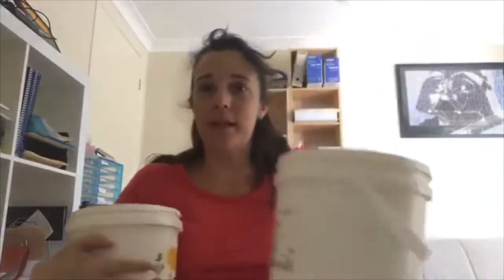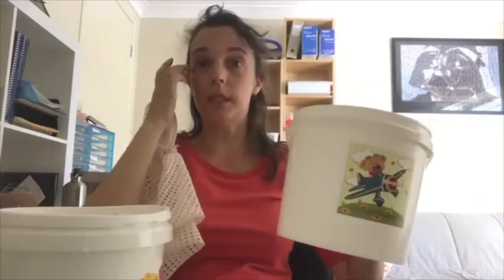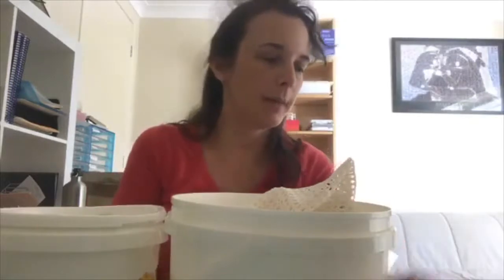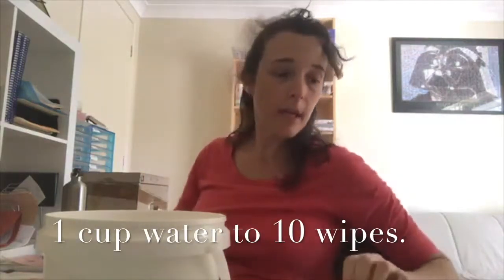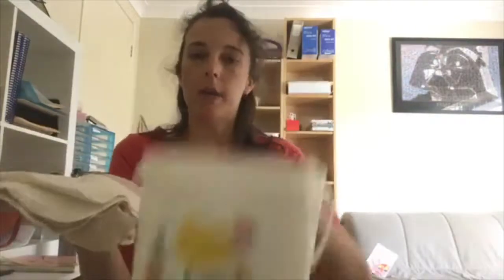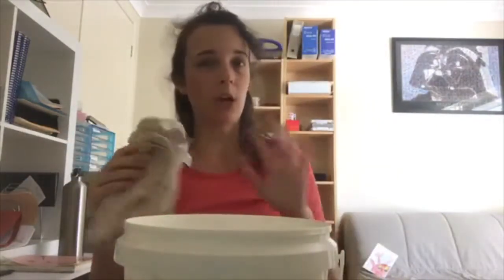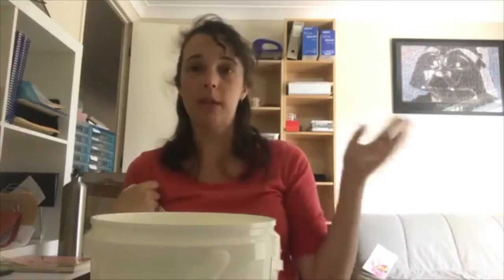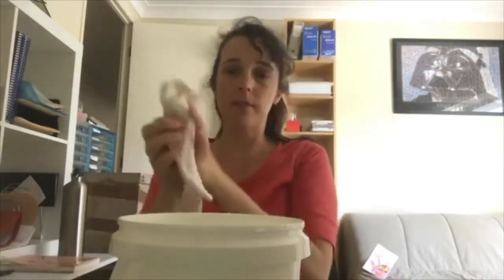Swipes Washable Wipes: Cloth Nappy Doctor Reviews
Join Tennille, the Cloth Nappy Doctor as she reviews and shares her experiences of the Swipes Washable Wipes System. Discover how it started and how versatile the system is.